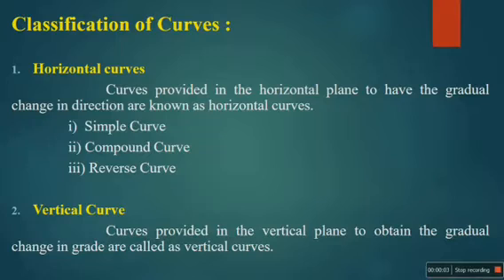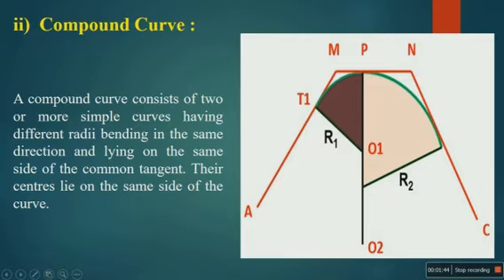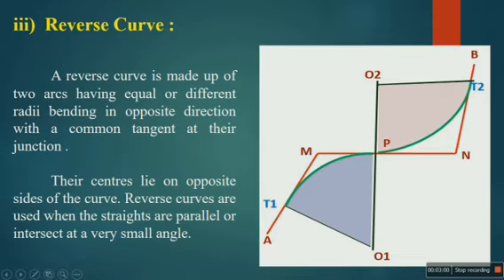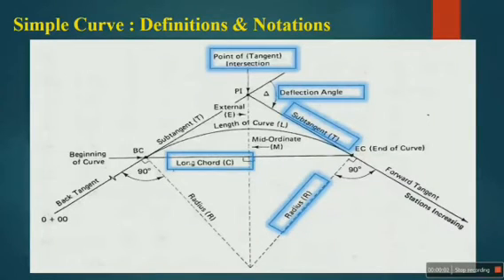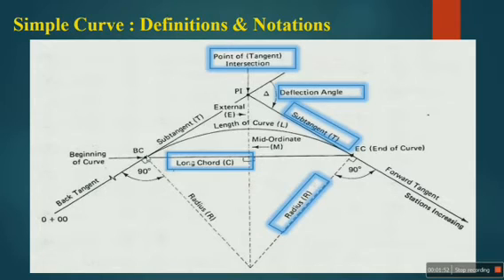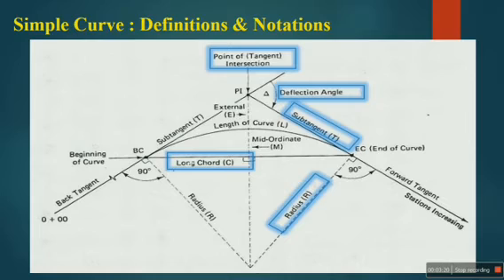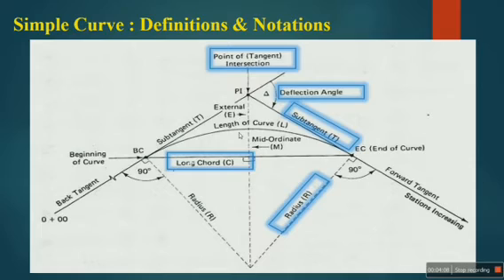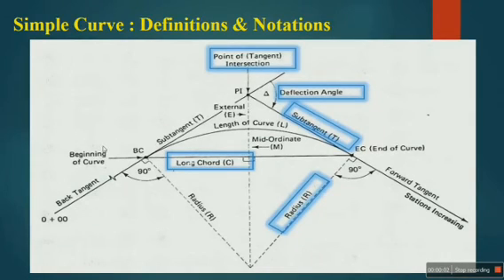Curve Part 1